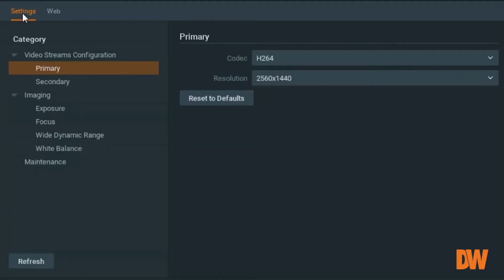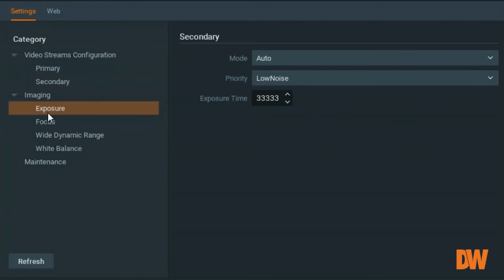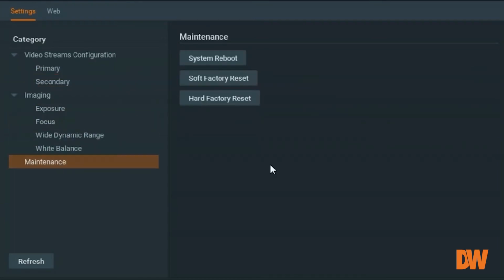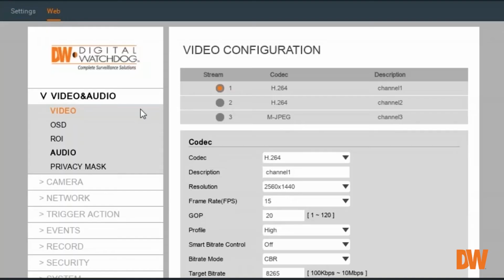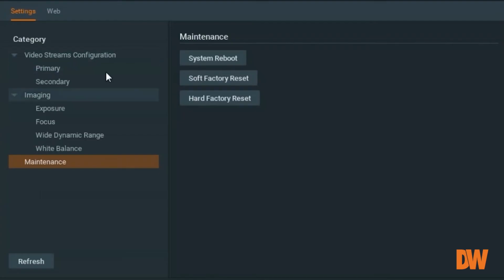DW Spectrum® IPVMS Feature Tutorials: Camera Website Tab